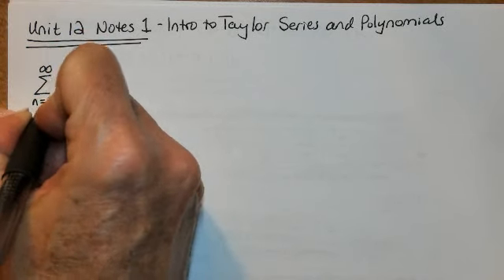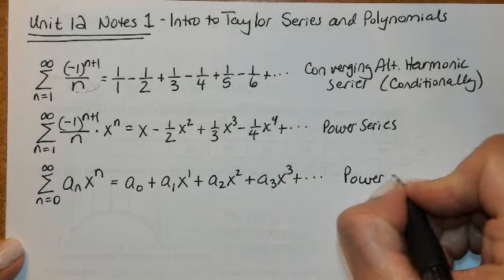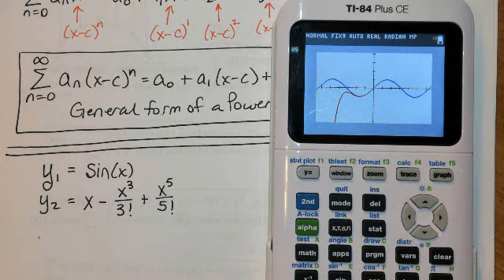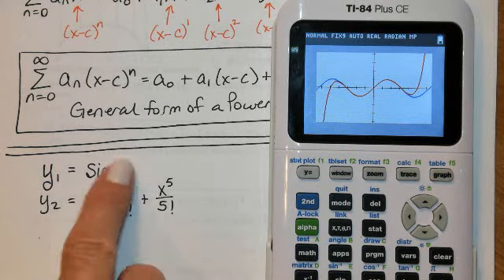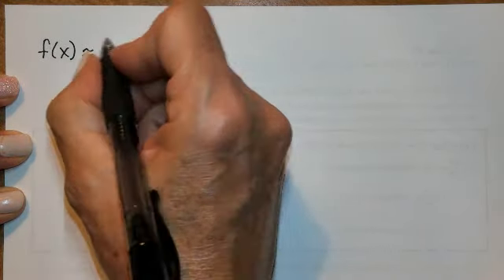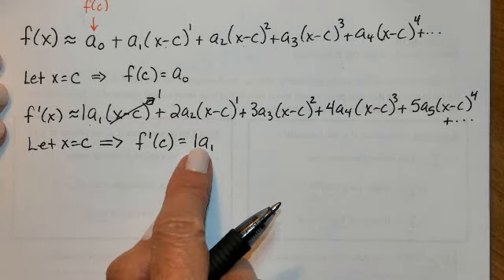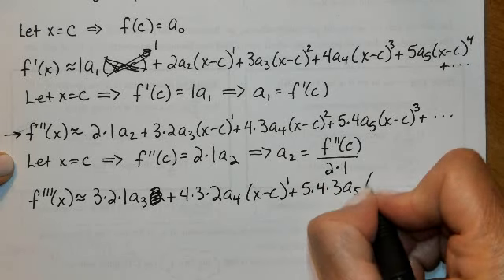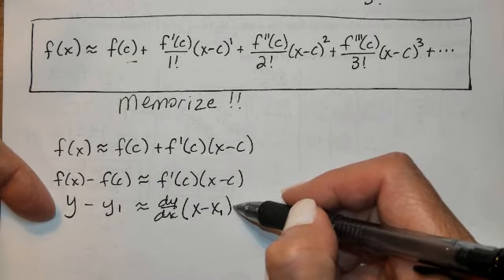Unit 12 Notes Intro to Taylor Series and Polynomials